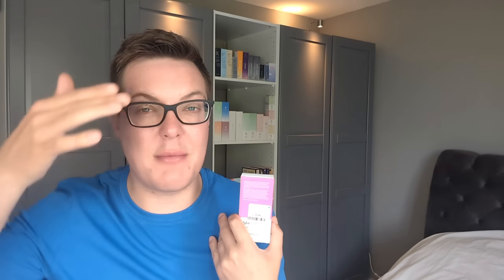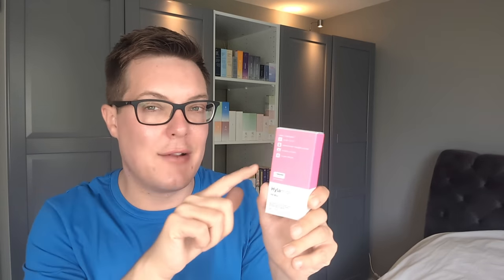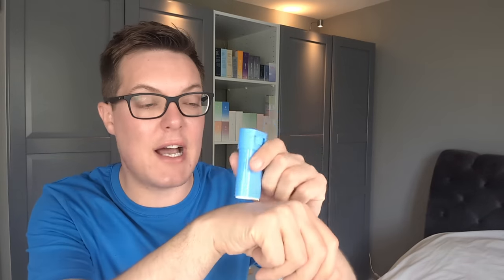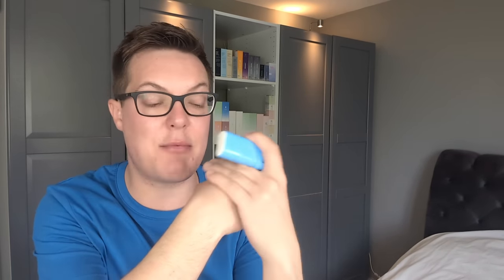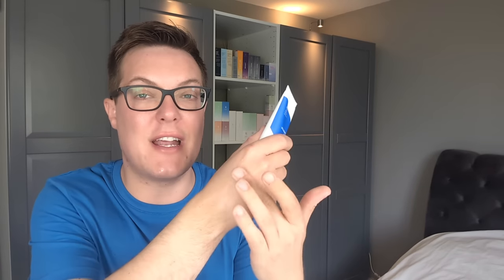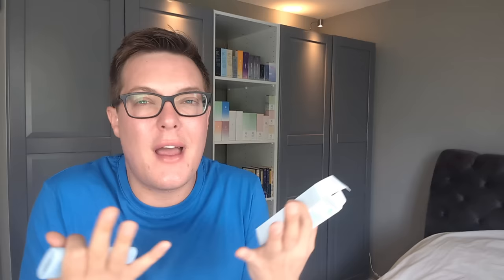BEST SUNSCREENS 2023 - I Use These SPFs All The Time (Anti Aging Sunscreen)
I use these sunscreens all the time and in my view they are the best sunscreens 2023 for including in your anti-aging skincare routine. best anti aging korean sunscreen

Hey guys and welcome back to Mad About Skin where in this video I want to share with you the best sunscreens 2023 edition and the korean sunscreens I use all the time in my anti-aging skincare routine.

When it comes to sunscreens, many of us will reach for a korean sunscreen for the lightweight feelon the skin and the gorgeous application. Not all Korean sunscreens are holy grails though so in this video I want to share with you my top 5 best korean sunscreens 2023 and the ones which would make perfect additions to your anti ageing skincare routine.

These are the sunscreens you can trust, tried tested and verified to give you amazing skin protection and a gorgeous application. The best sunscreen for face and body and all at drugstore sunscreen prices.

if you enjoyed this video then let me know by giving it a thumbs up and a like and I will seek to create more content like it.

Products Mentioned

Timestamps:

00:00 start
04:00 Make P:rem sun stick review
05:49 Isntree hyaluronic acid watery sun gel review
07:47 beauty of joseon sunscreen review
09:55 Tocobo bio watery sun cream review
12:35 best korean sunscreen 2023
14:38 summary

xx
Rob